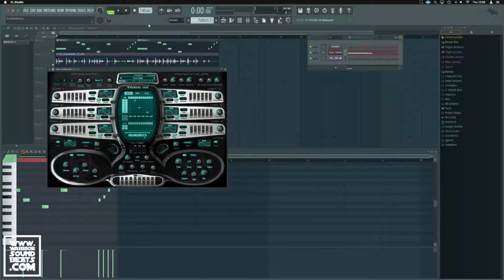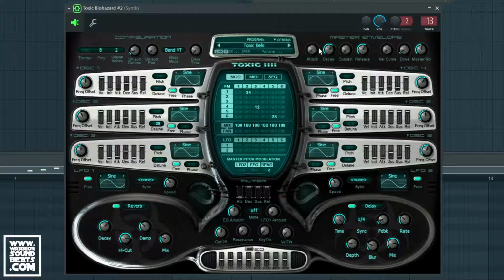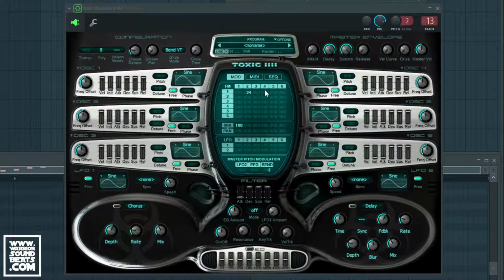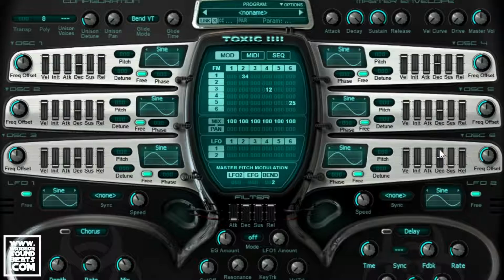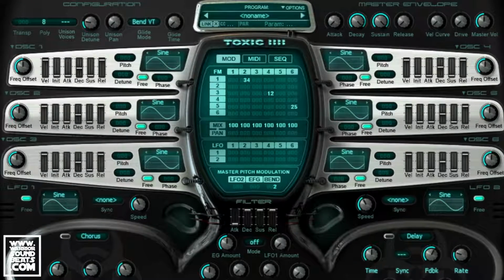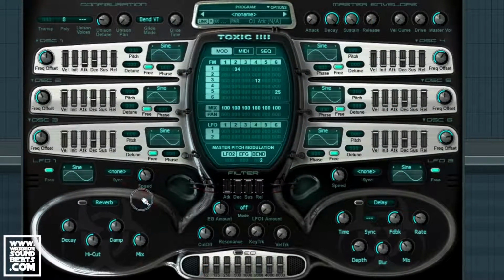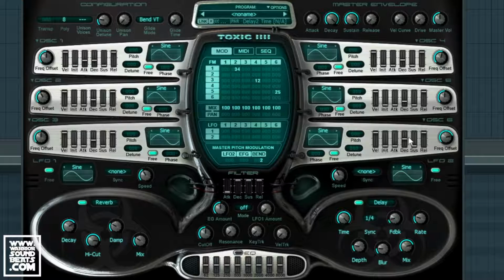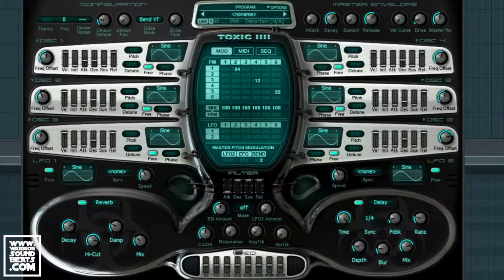Trap Style Bells in FL Studio 20 with Toxic Synth